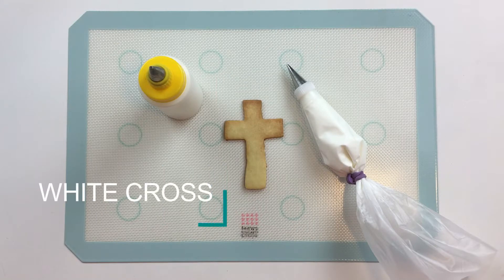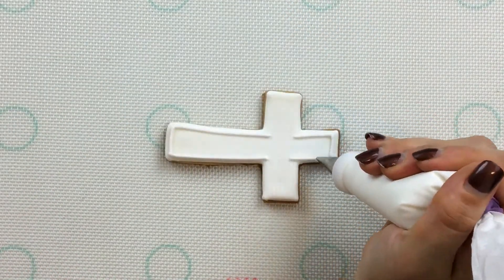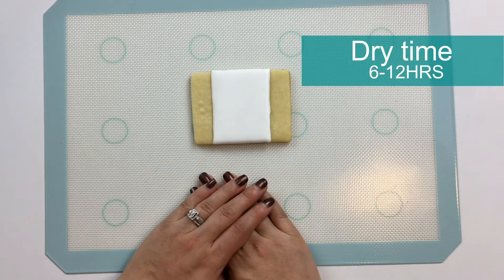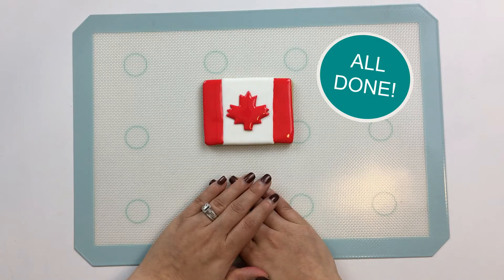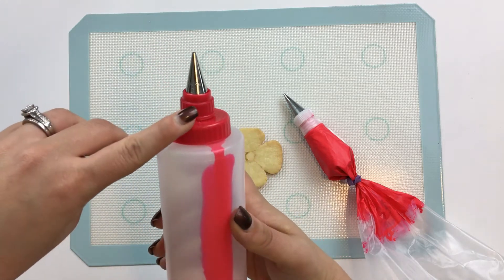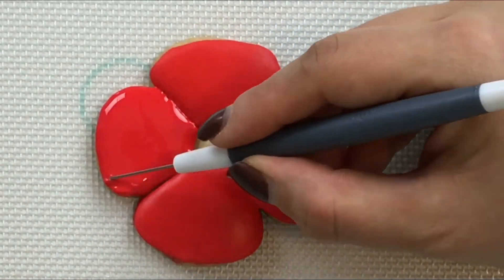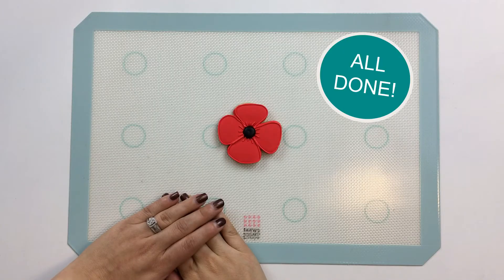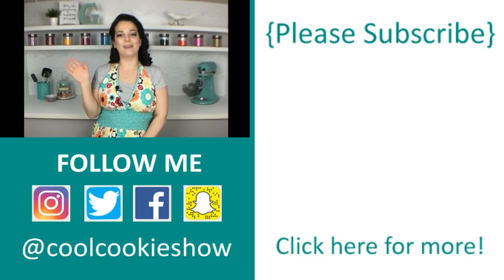Thoughtful Remembrance Day Cookies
A fun tutorial on decorating sugar cookies with Royal Icing. This week we are decorating some Remembrance Day cookies. The shapes we’ll be working with are a white cross, Canadian flag and a poppy.
Thank you for all your support. There is lots more to come!

Want to be apart of the creativity? Let me know what shapes and characters you would like to see by commenting below.